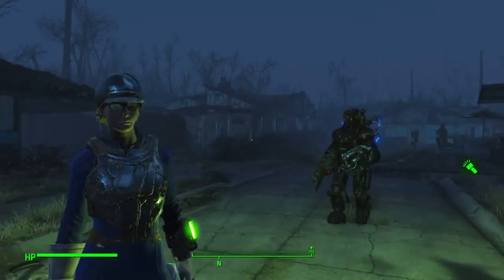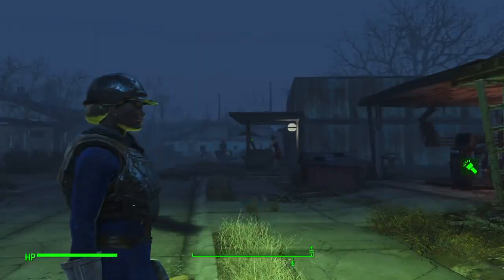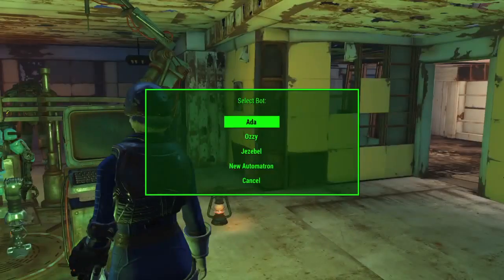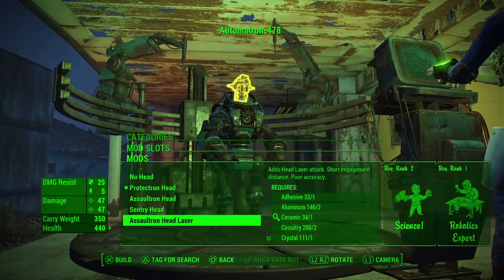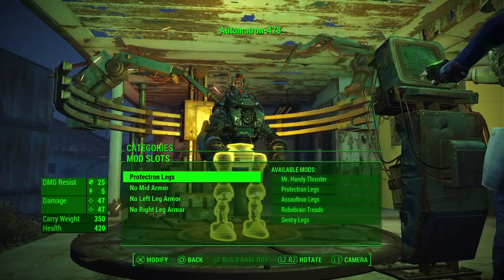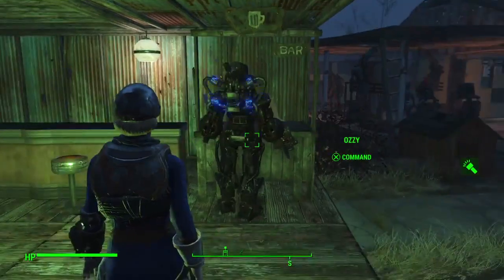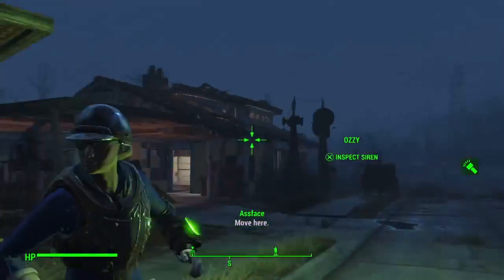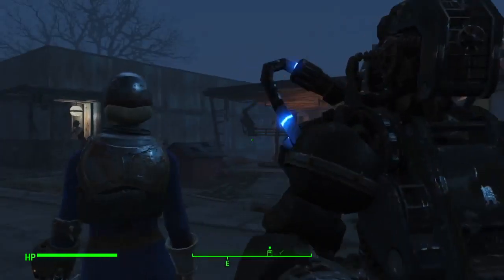Fallout 4 automatron quick review.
A quick little review of the add on Automatron for Fallout 4, ps4 version.